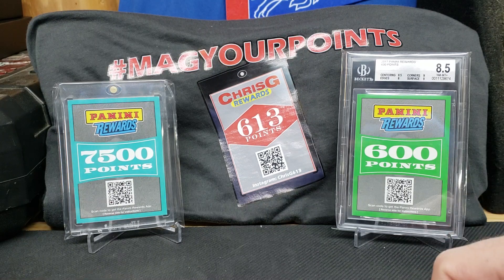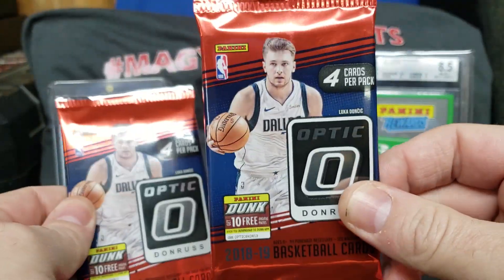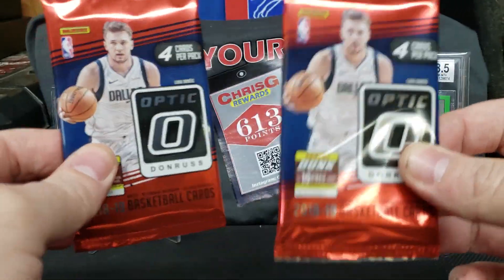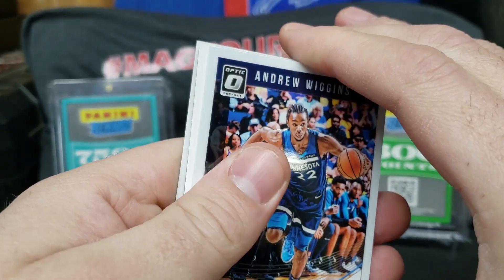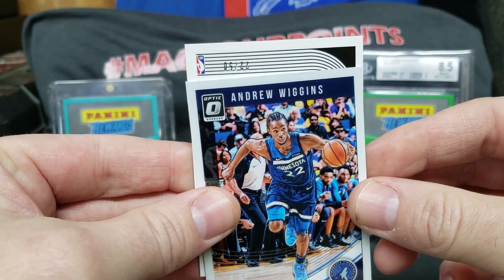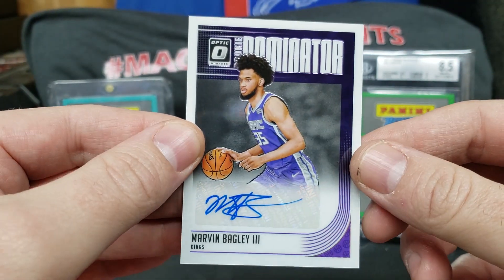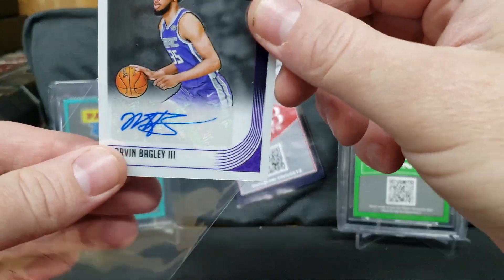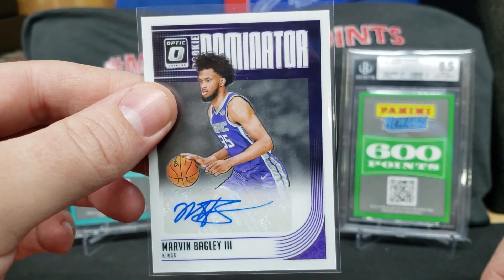Ricky Russo's Battle Royal Rd 3!